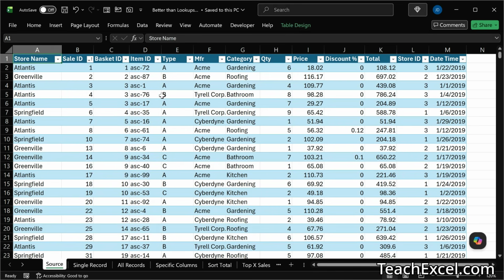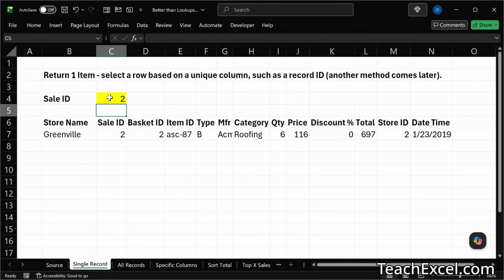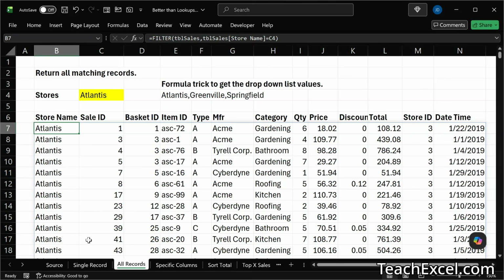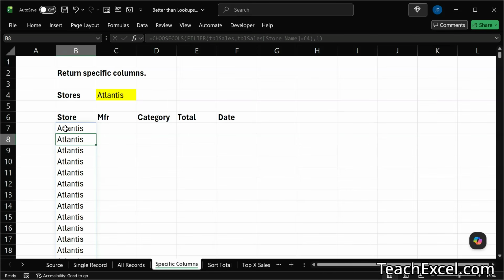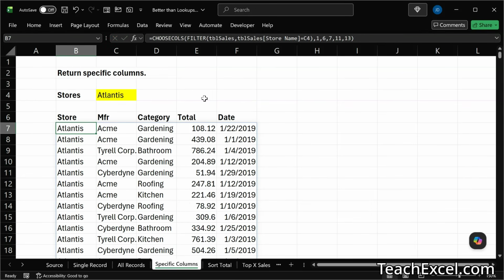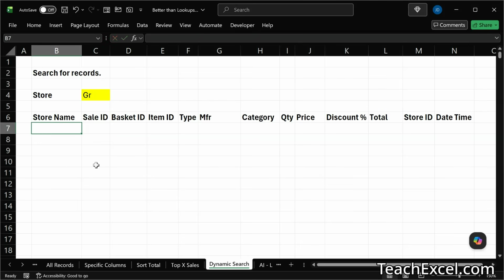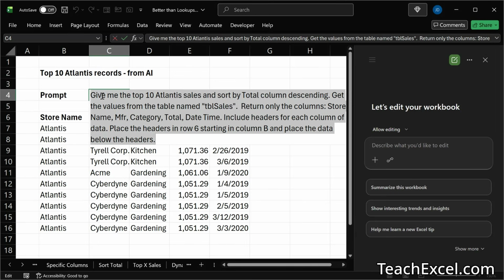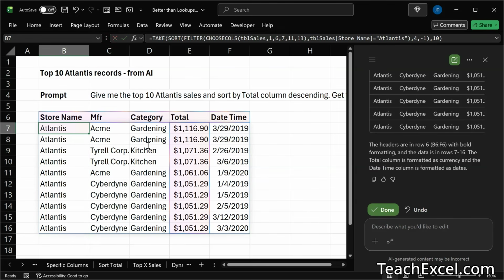I don't use VLOOKUP or XLOOKUP in Excel anymore, I do this instead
VLOOKUP and XLOOKUP are done!

In this tutorial, you'll learn how to use new Excel functions, including FILTER, CHOOSECOLS, TAKE, SORT, and even an AI Version of a lookup instead of older slower and more complex lookup functions in Excel.

Instead of creating helper columns, applying filters, copying data, deleting rows, and building multiple lookup formulas, you'll see how a single custom FILTER formula can return exactly the records you need.

We'll cover practical examples including:

✅ Return a single entire row based on a search value
✅ Use Copilot AI in Excel to create data lookups
✅ Return multiple matching records instantly
✅ Return only specific columns of data using the CHOOSECOLS function
✅ Building dynamic reports that update automatically
✅ Create Top 10 lists with FILTER, SORT, and TAKE
✅ Search your data like Google with FILTER + SEARCH
✅ Filter with multiple criteria without helper columns
✅ Build interactive dashboards using dynamic arrays

By the end of the video, you'll understand why FILTER, combined with other new Excel functions, is one of the most powerful functions in modern Excel and how it can replace several traditional Excel workflows with a single formula, including VLOOKUP and XLOOKUP functions.

Don

00:00 Intro
00:10 What’s Covered
00:27 Get a single record/row from a dataset
03:28 Return multiple records from a dataset
05:17 Return only specific data from the main list (CHOOSECOLS function)
08:03 Sort lookup values
09:23 Get the highest values from a list in Excel
10:32 Dynamic data search in Excel
12:55 AI Lookup in Excel